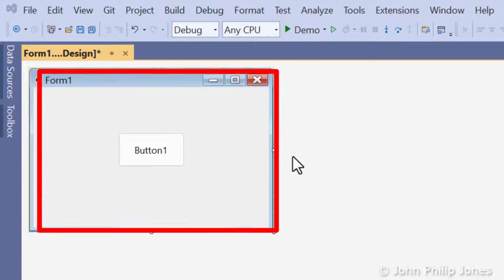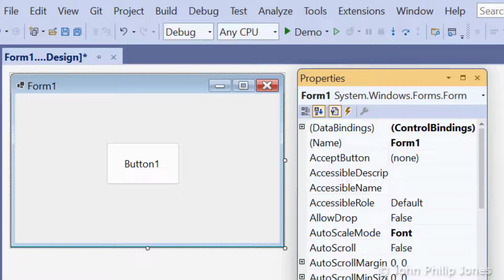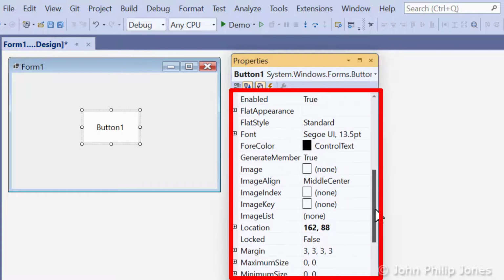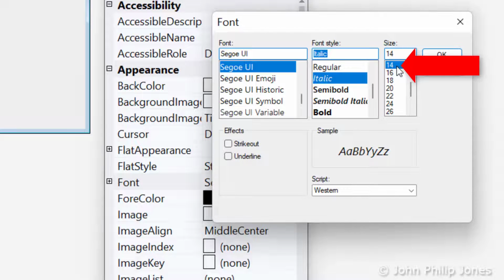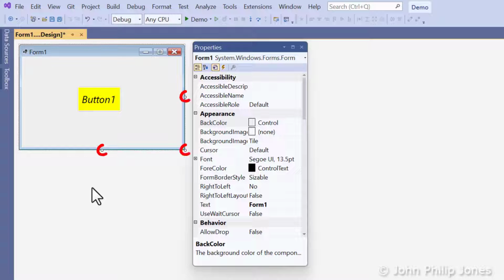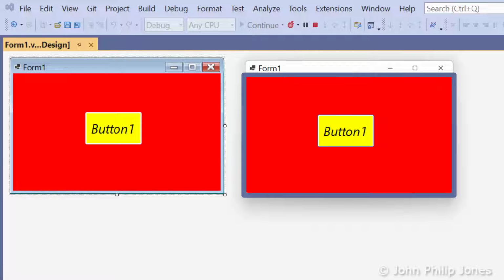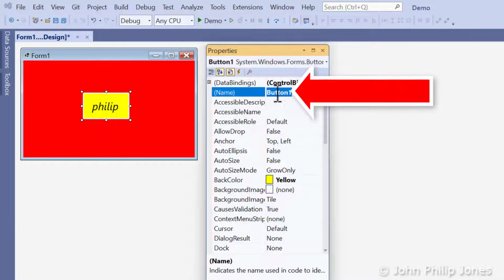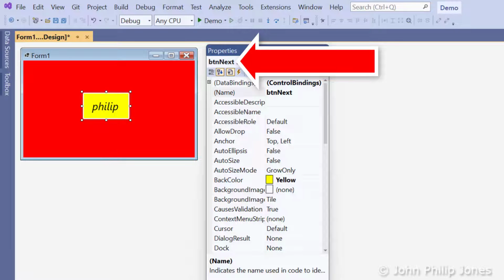Visual Basic Properties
In this tutorial I look at how you can change the Properties of Visual Basic Controls at Design time.